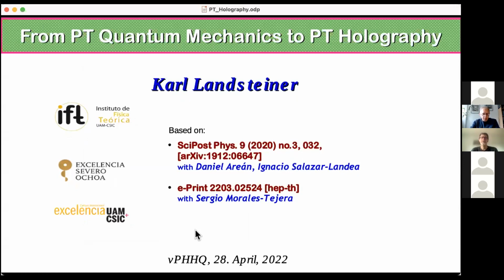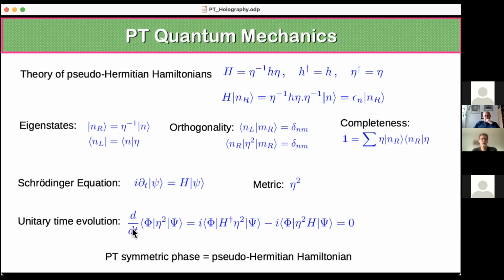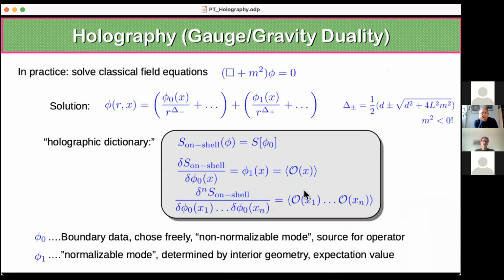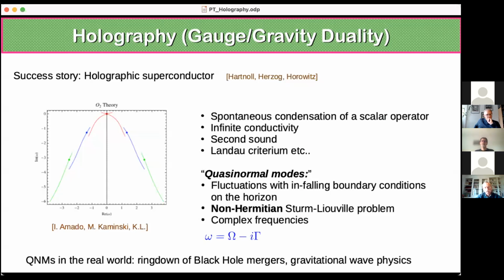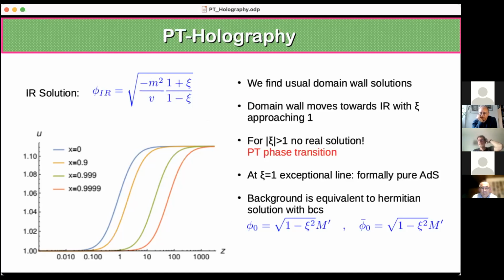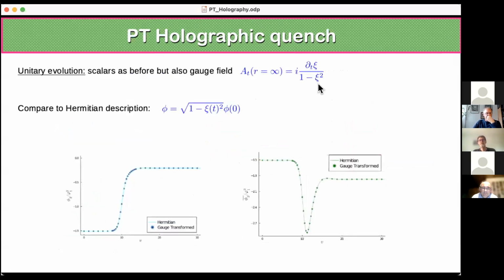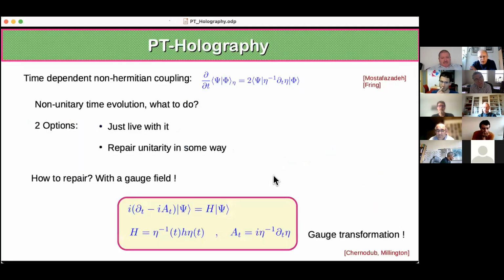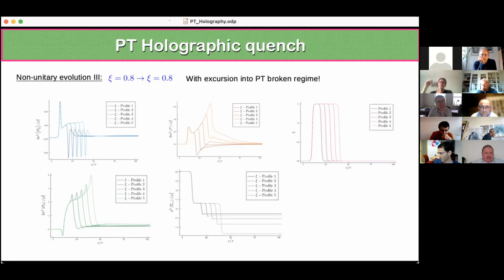Karl Landsteiner, 28/04/2022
PT-Holography